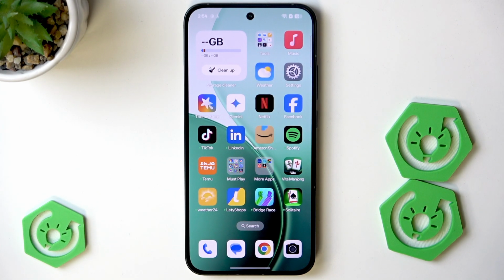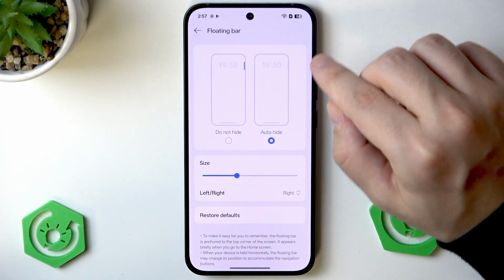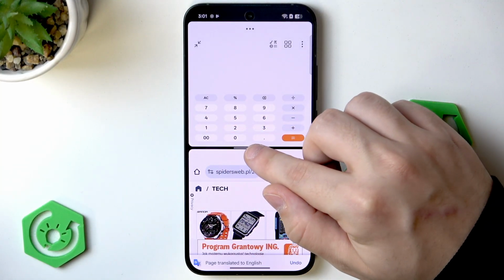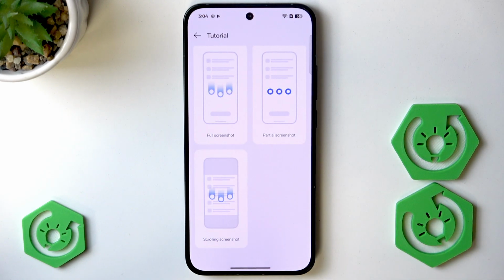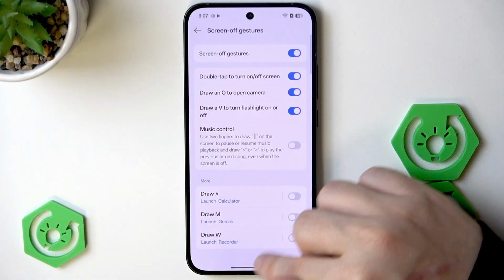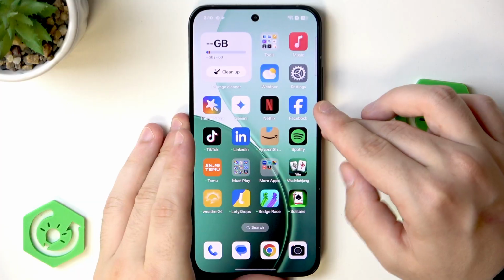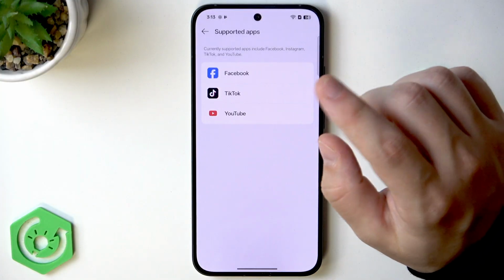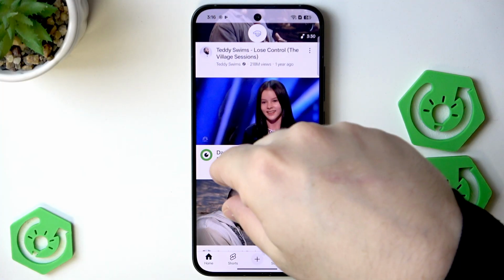OPPO Reno 14 – Top Tricks and Hidden Features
Discover the best OPPO Reno 14 top tricks and hidden features to get the most out of your smartphone. In this video, you’ll learn how to use smart screen recognition for copying text from screenshots, customize and use the smart sidebar for multitasking, enable glove mode for easier use in cold weather, and master multiple screenshot methods including gestures. We also cover screen-off gestures for quick shortcuts, flashlight controls, and advanced air gestures for hands-free navigation. Whether you’re a new OPPO Reno 14 user or want to unlock more advanced features, these tips will help you use your device more efficiently and make everyday tasks easier. Explore all the must-know OPPO Reno 14 tricks and boost your productivity today.

How to use screen recognition on OPPO Reno 14?
How to enable and customize the smart sidebar on OPPO Reno 14?
How to take a screenshot with gestures on OPPO Reno 14?

0:00 Introduction
0:12 Accessing Accessibility & Convenience Settings
0:19 Using Screen Recognition for Text Copy
0:30 Saving and Accessing Text in File Dock
1:38 Smart Sidebar Setup and Customization
2:15 Adding Apps and Shortcuts to Sidebar
3:39 Using Split View and Floating Windows
4:17 Enabling Glove Mode
4:58 Multiple Screenshot Methods (Buttons & Gestures)
6:11 Screen-Off Gestures (Double Tap, Draw O/V/M/W)
7:30 Flashlight Shortcut with Volume Button
8:28 Air Gestures: Call Control and Air Scroll
10:01 Tips for Best Gesture Performance
10:21 Conclusion